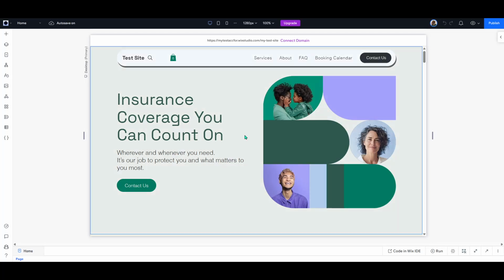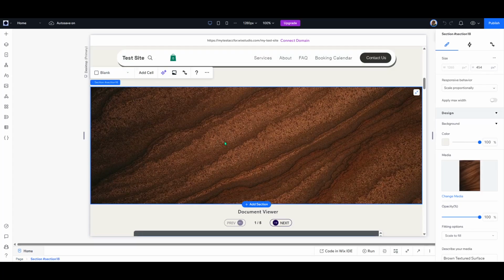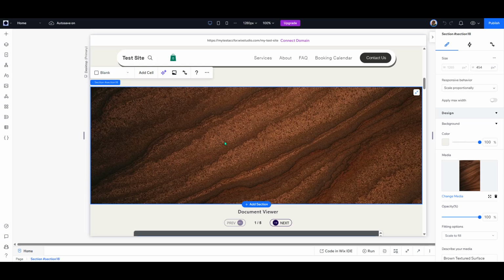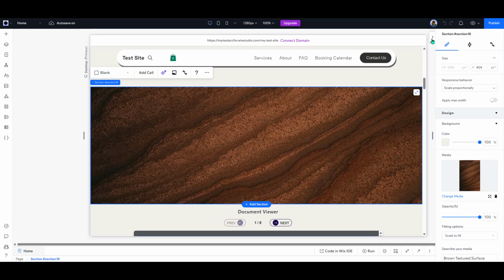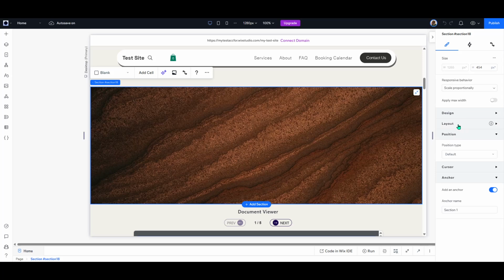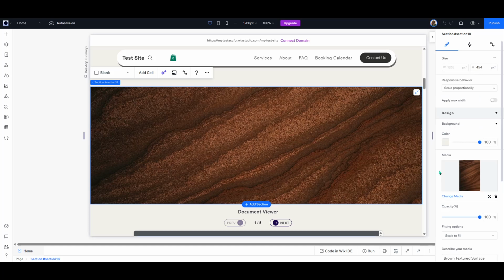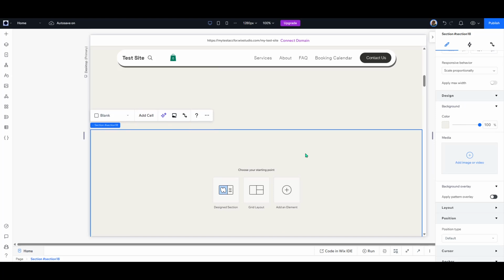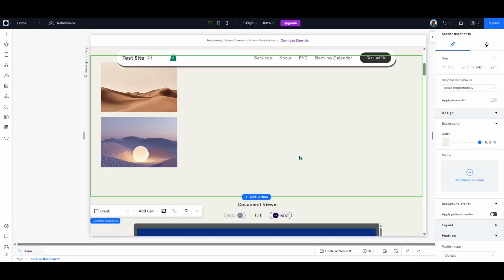How to Remove Background Image on Wix (Updated 2026 Step-by-Step Beginner Guide)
Learn how to remove a background image on Wix the right way! In this updated 2026 step-by-step beginner tutorial, I’ll show you how to delete page backgrounds, section backgrounds, and header background images in the Wix editor. Perfect for beginners, freelancers, and business owners using Wix.

how to remove background image on wix, wix delete background image tutorial 2026, wix page background settings guide, wix section background removal tutorial, wix header background image remove guide, wix for beginners tutorial, wix website customization tutorial, wix tips and tricks 2026, wix website design tutorial, wix background settings step by step, wix editor troubleshooting guide, beginner wix tutorial 2026